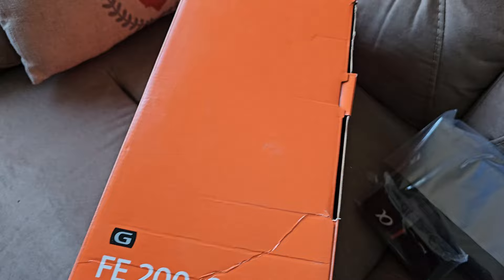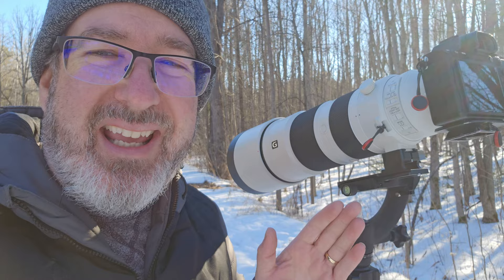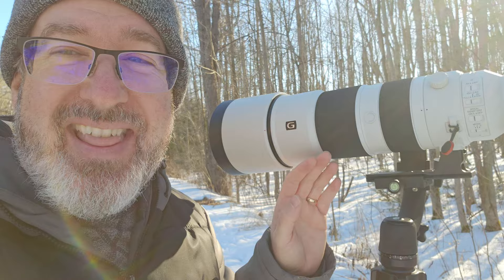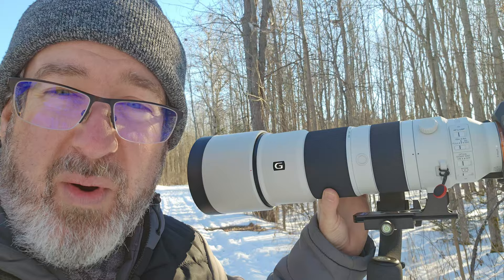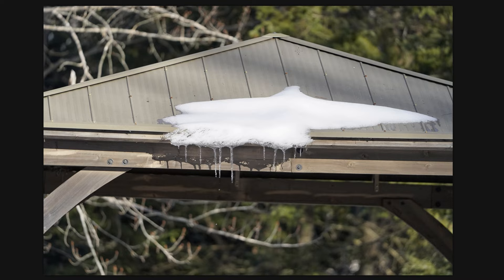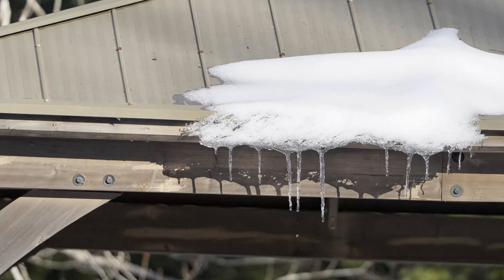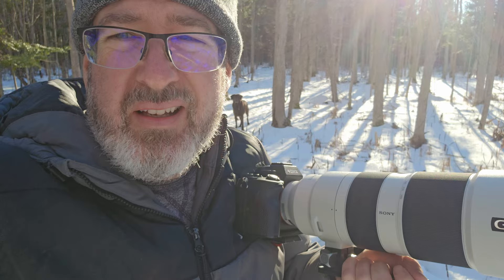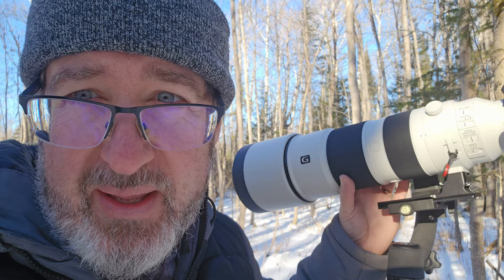Sony 200 - 600 Fe - First Impressions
Yes! I did it. Bought myself a new Sony 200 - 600 fe. I am super excited to get this lens for our wildlife outings. I've been waiting over four years to pull the trigger on this one. Lets take it out and get some first impressions. Mr. Gage will help us.